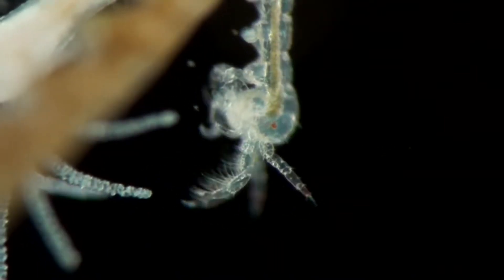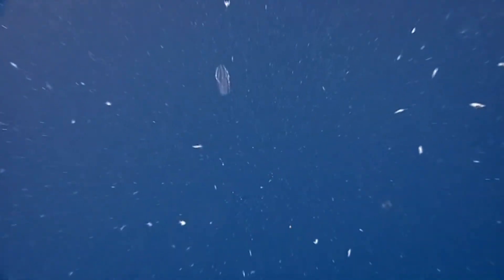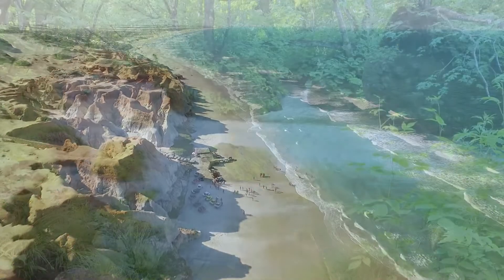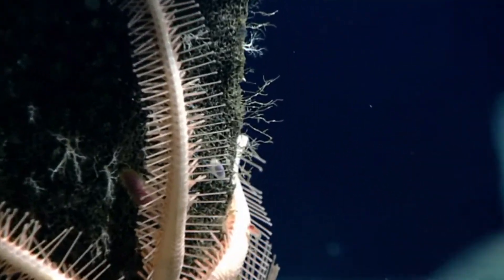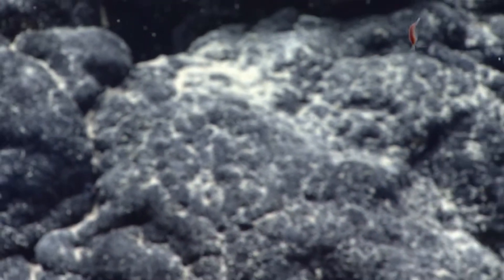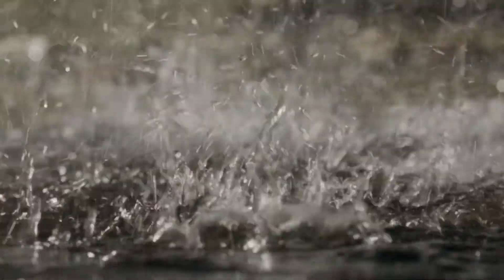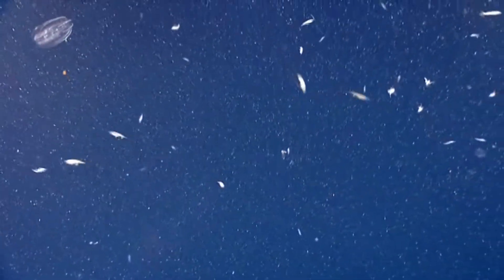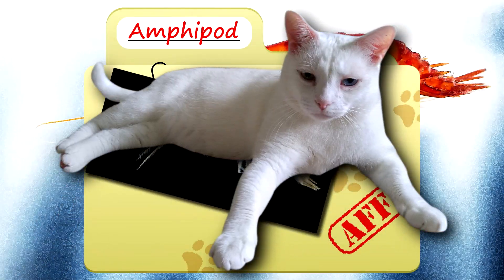Amphipod Facts: the LAWN SHRIMP 🦐 Animal Fact Files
An amphipod is a member of the Amphipoda order. Amphipods are also known as lawn shrimp, however, these crustaceans are NOT shrimp! Learn more amphipod facts on this episode of Animal Fact Files!

Scientific Name: Order - Amphipoda
Range: cosmopolitan
Habitat: marine and freshwater; moist terrestrial areas
Size: less than half an inch (13 cm) to over a foot (30cm) long
Diet: detritus, algae, etc.
Threats: fish, birds, aquatic mammals, crustaceans, etc.
Lifespan: typically less than a year to reach adulthood

Amphipod SHRIMP? 0:00
Amphipod DIET and THREATS 0:51
Amphipod APPEARANCE 1:36
Amphipod LIFE CYCLE 2:08
Amphipod BEHAVIOR 2:39
Thanks! 3:29